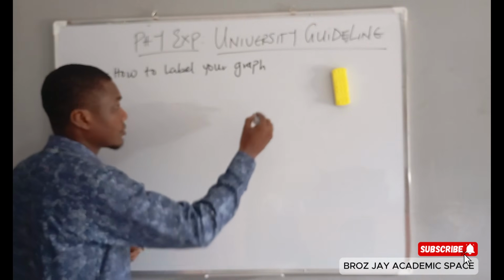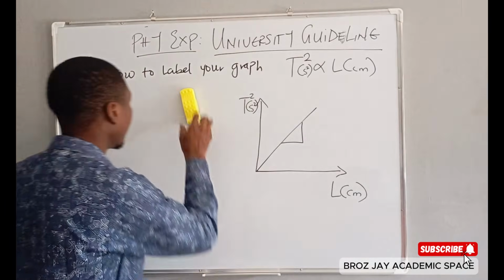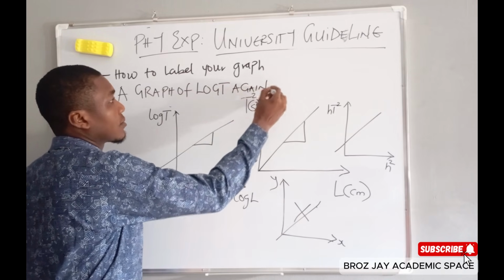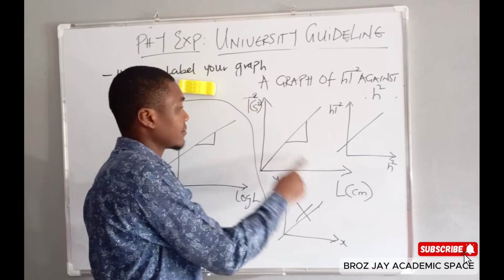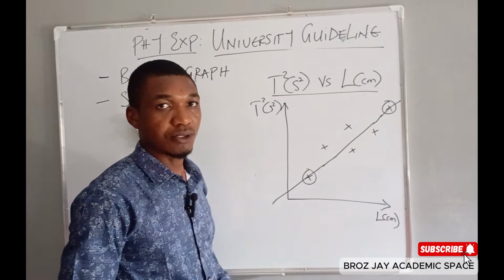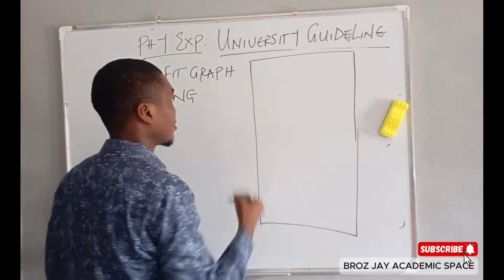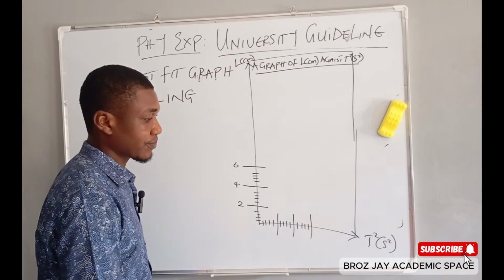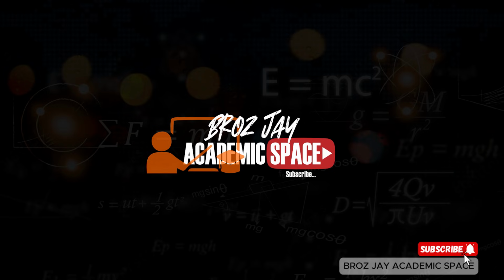PHYSICS EXPERIMENT GUIDELINE (PHY117)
In today’s video, we’re breaking down the most important guidelines you must follow when carrying out physics experiments
Whether you’re a secondary school student, a new university student, or preparing for WAEC, NECO, UTME, or practical exams.